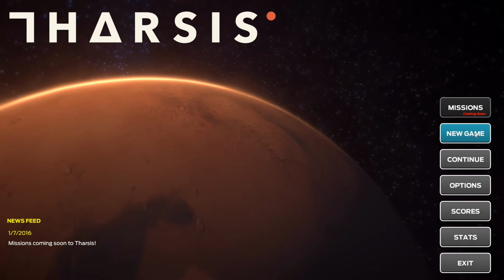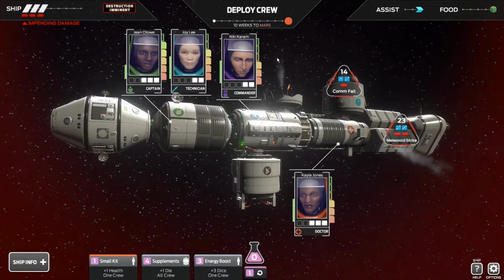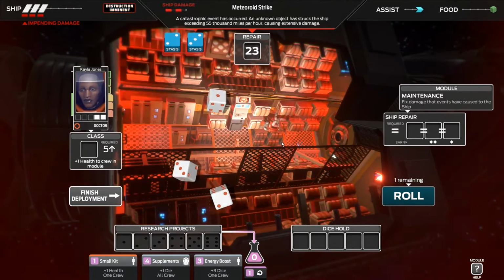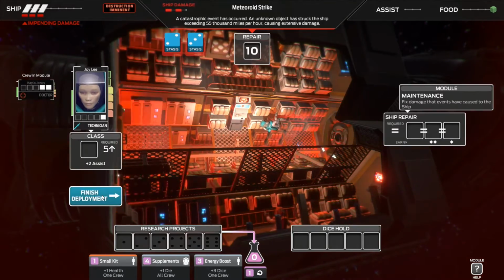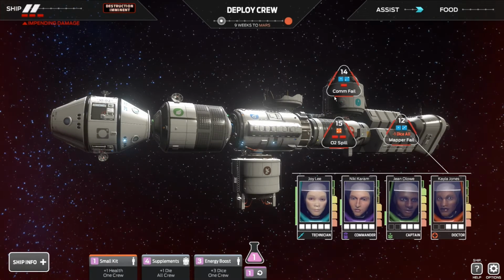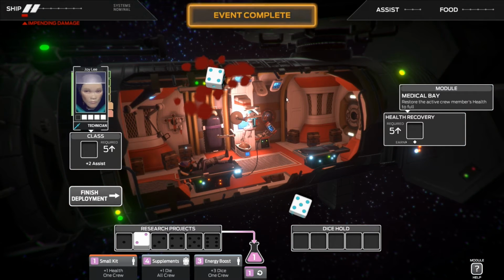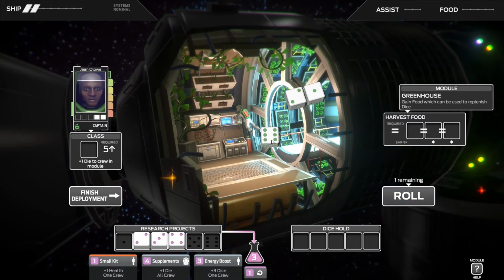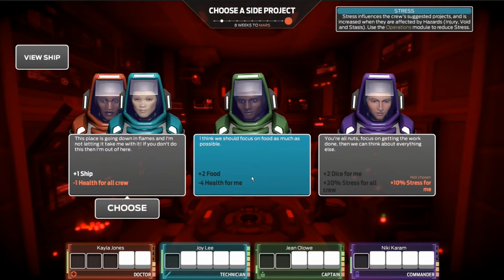Deadly Start - Tharsis - Episode 1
We take our first foray on our trip to Mars.  While I've played Tharsis already, every journey is new and challenging.  How will the game try to screw me over on this adventure?  Watch and find out!

Tharsis is a risk-management and strategy game.  The goal of the game is to survive for 10 weeks while you try to make it to Mars.  The game throws random disasters at you which will eventually result in the death of your crew and the destruction of your ship.  Manage your crew correctly and fix broken systems in order to win this game.  However, your ability to win is partially based on your ability to roll dice.